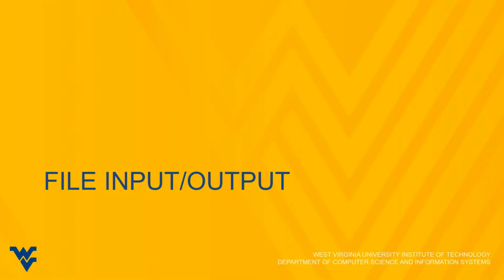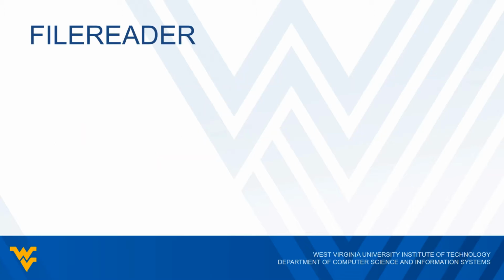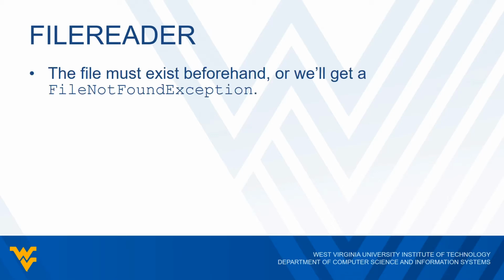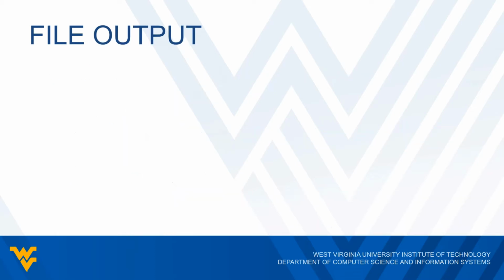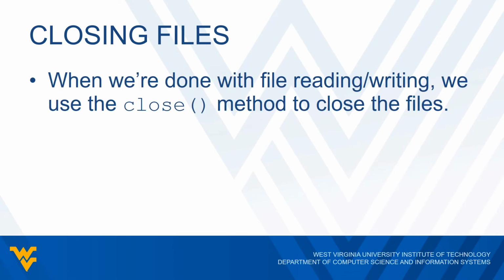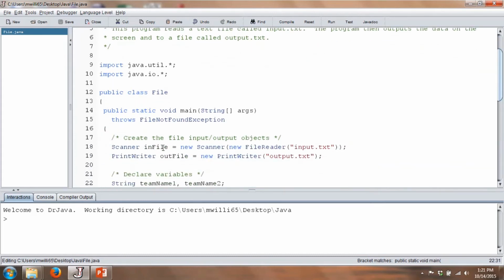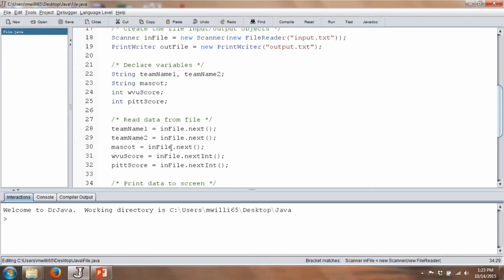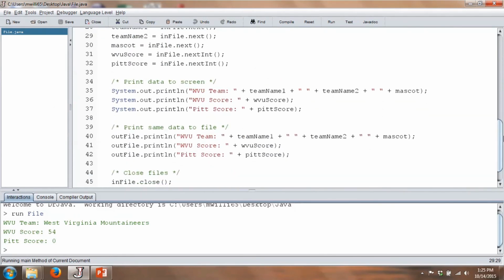CS 121, Lecture 11c